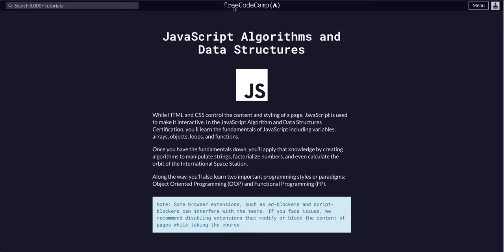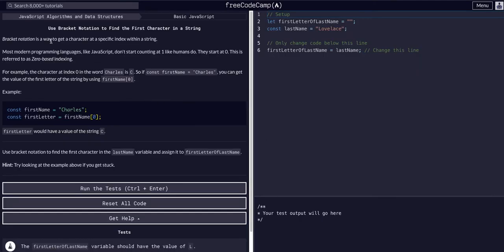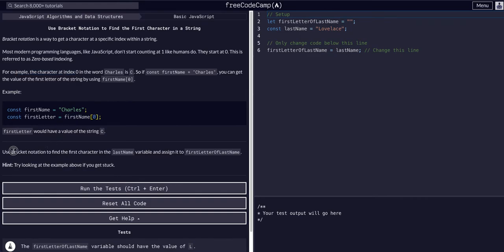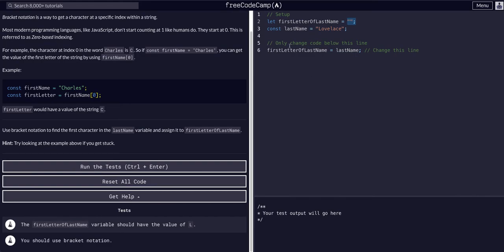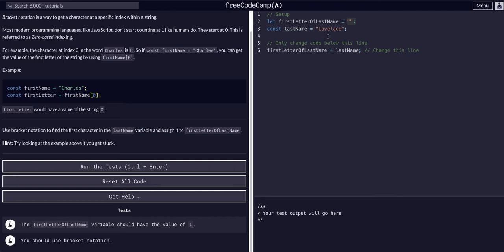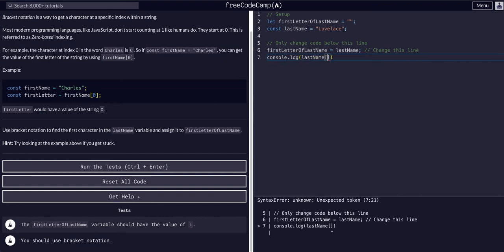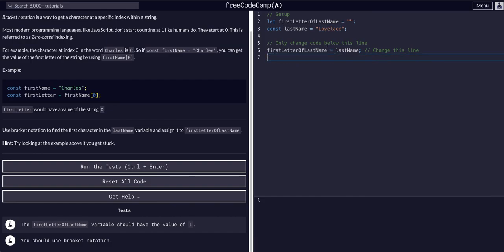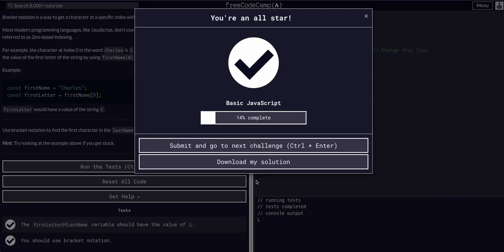Use Bracket Notation to Find the First Character in a String - Free Code Camp Help Basic Javascript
Use Bracket Notation to Find the First Character in a String Challenge